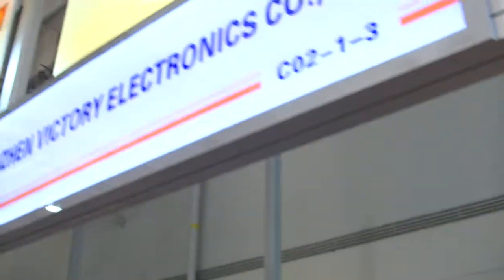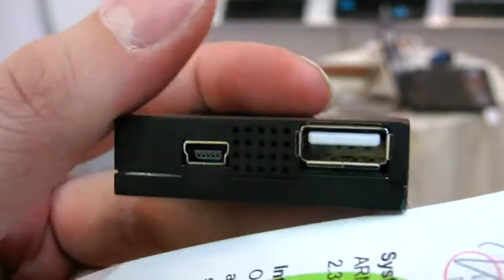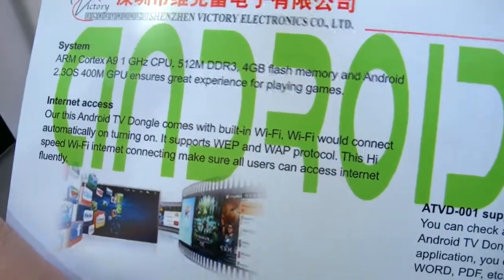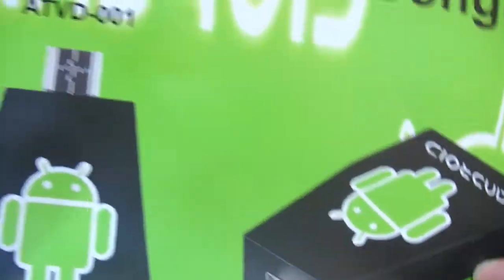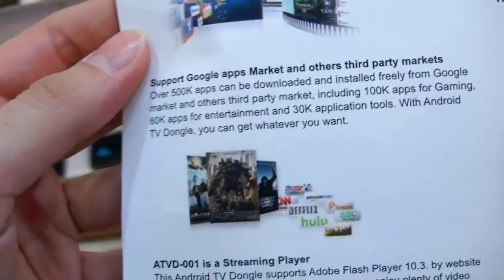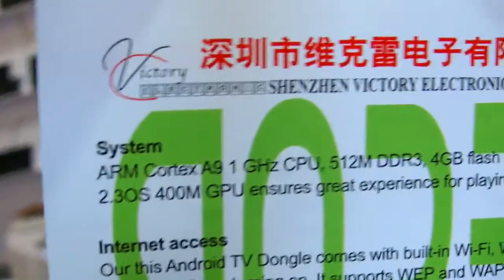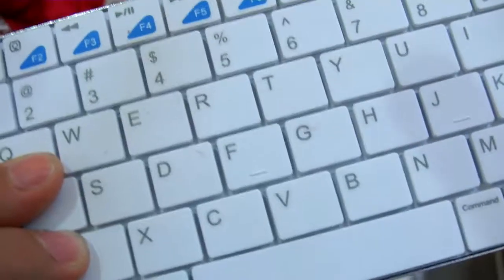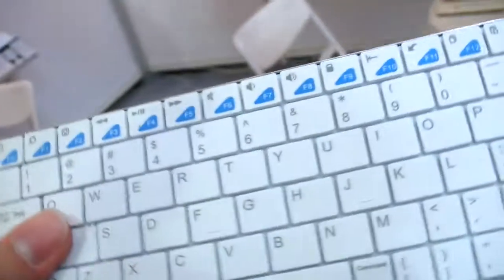Shenzhen Victory Electronics shows HDMI Stick on ARM Cortex-A9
shows their new HDMI Stick design (just a mockup for now?) with an ARM Cortex-A9 processor. The price is $50 per unit when bought in bulk of at least 1000. Please write in the comments if you know which processor they are using.